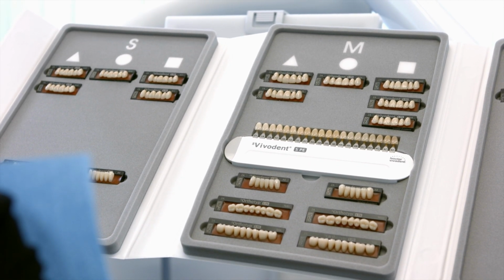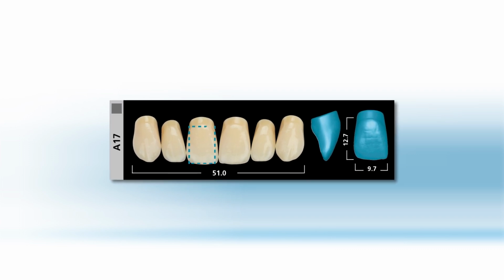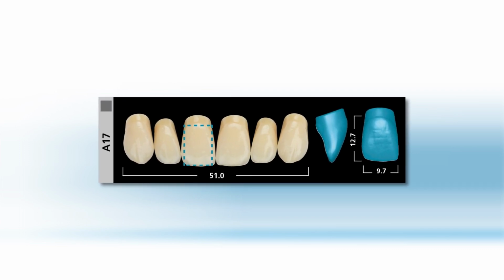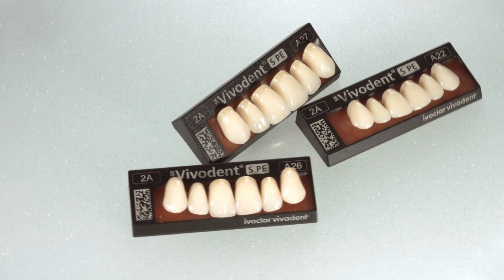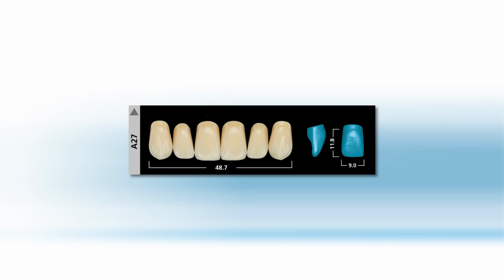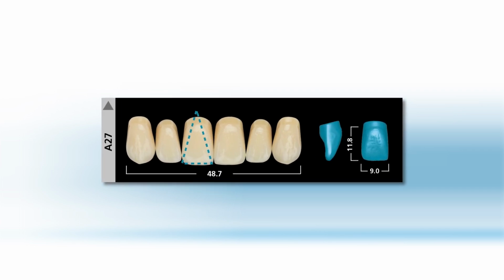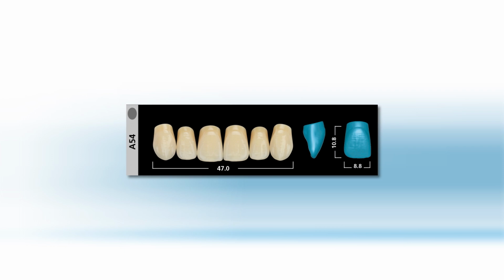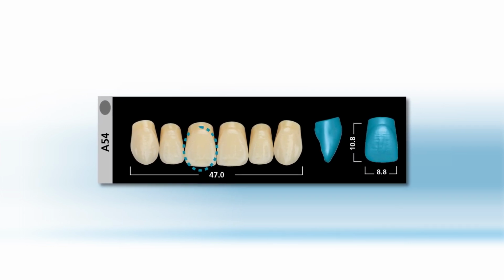【BPS】生物功能性义齿修复系统 EP4 临床选牙｜Dental Forever